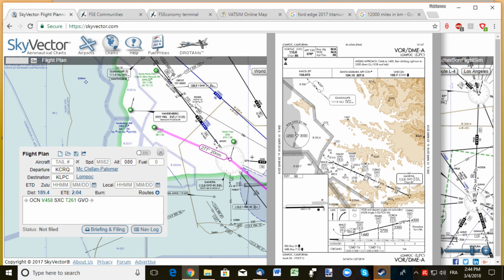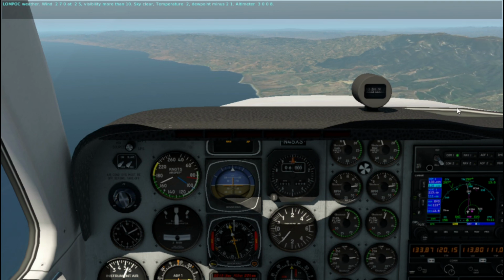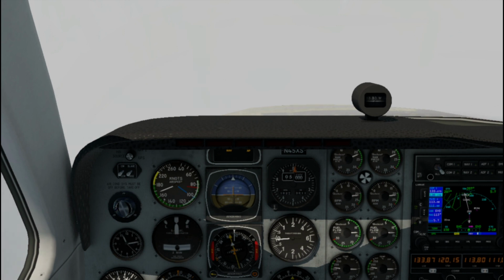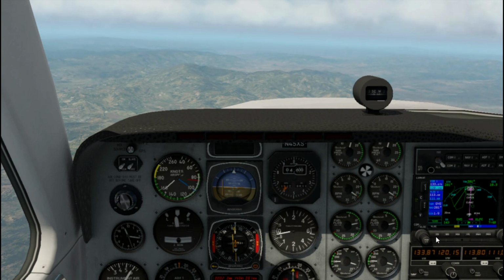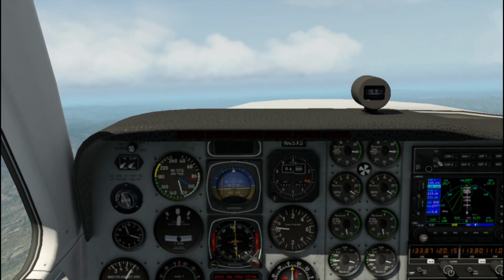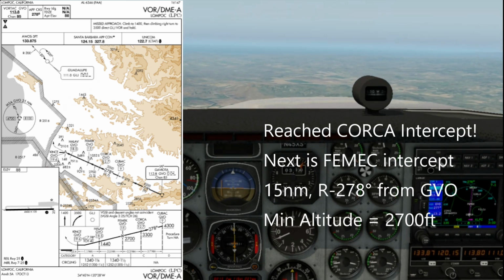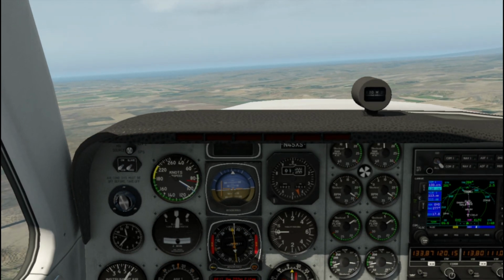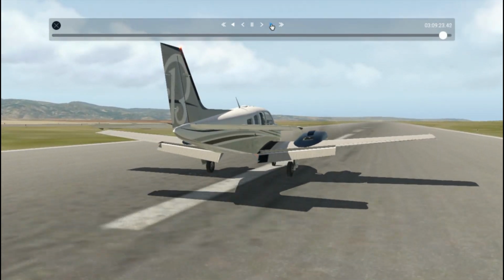Lompoc VOR DME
Tutorial & Demonstration of a VOR/DME type IFR approach.  Lompoc is a small uncontrolled field near Vandenberg AFB.  This type of approach is characterized by step-wise altitude reductions at specified distance waypoints from a VOR on a specified radial until either visual sighting of the runway is obtained, or the missed approach point is reached.

Copyright info:
- "Endless Emotion", "Dubstep", "High Octane", "Rumble", "SciFi", & "Going Higher"

All other content generated and produced by "Father-Son Flight Simulator"©.